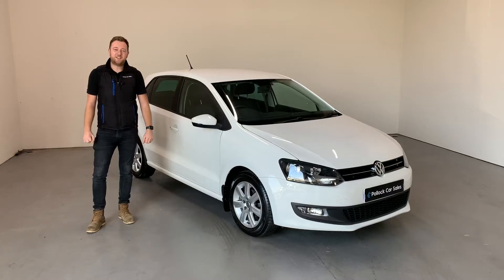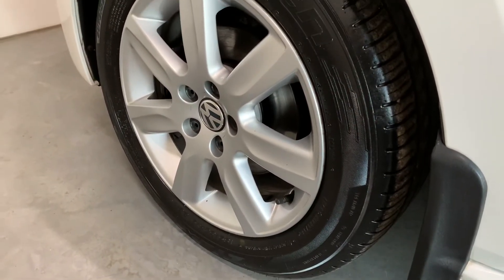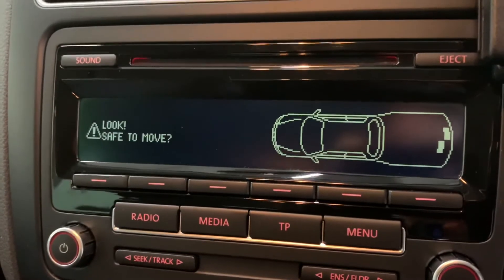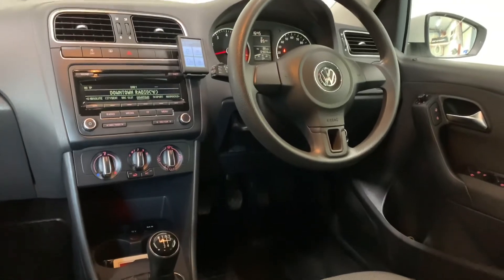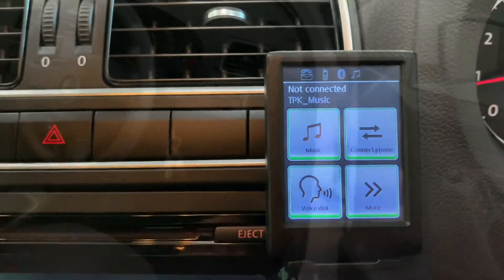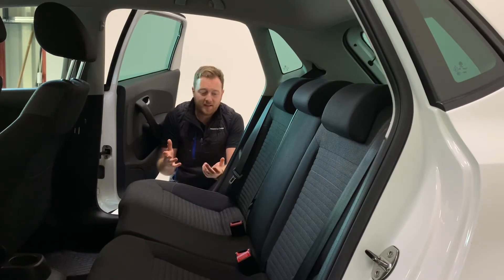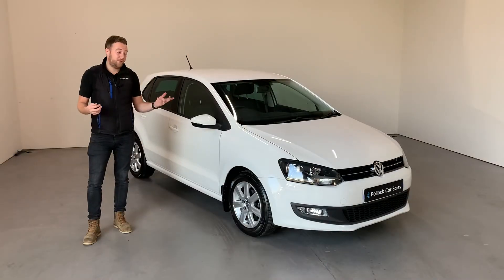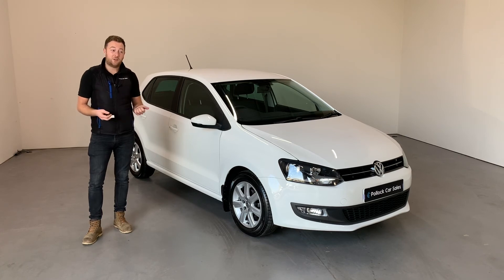Volkswagen Polo Match 5Dr